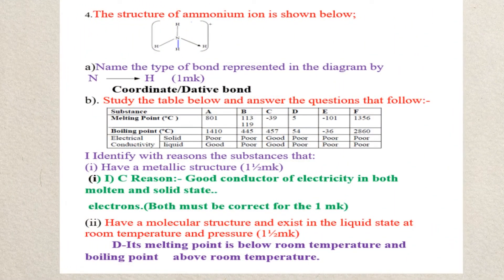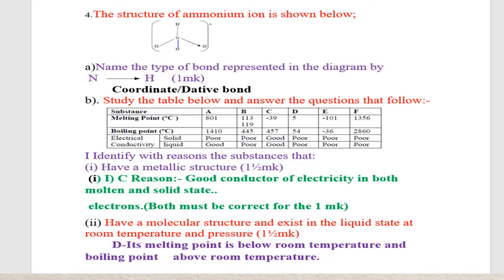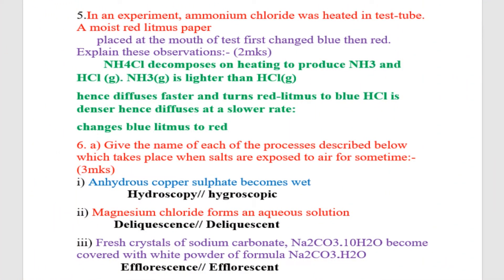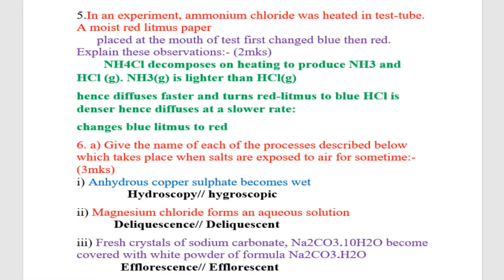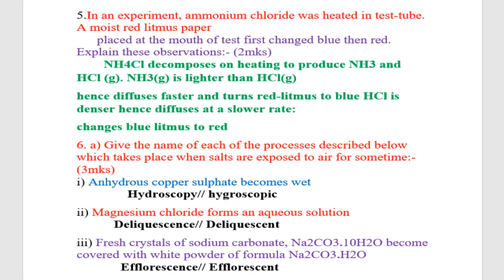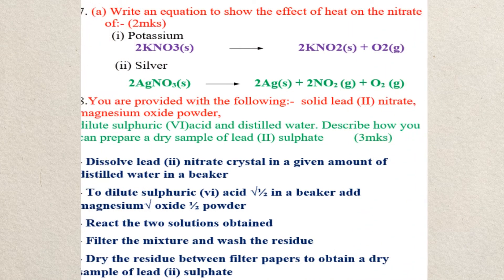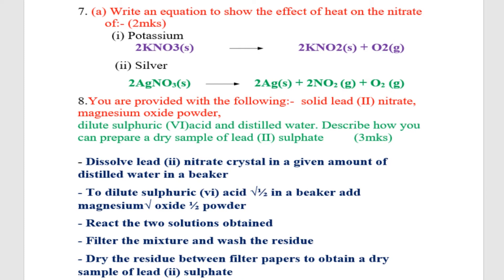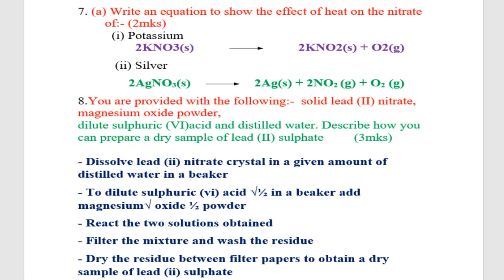Chemistry Form 2 Revision Questions and Answers | Chemistry paper 1 and 2 | Revision Q/A 2022